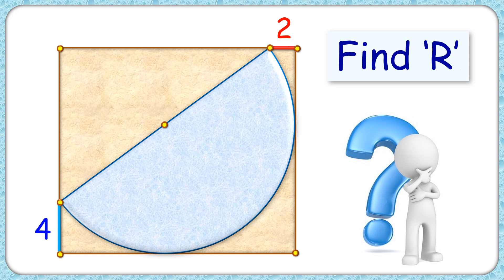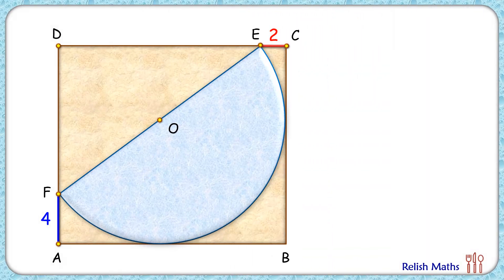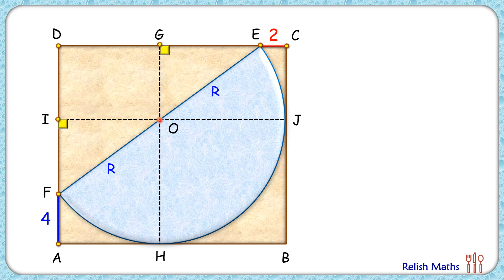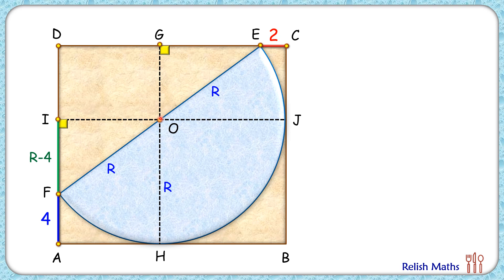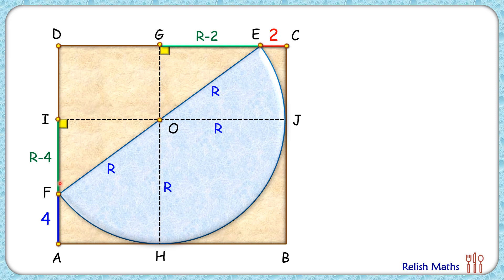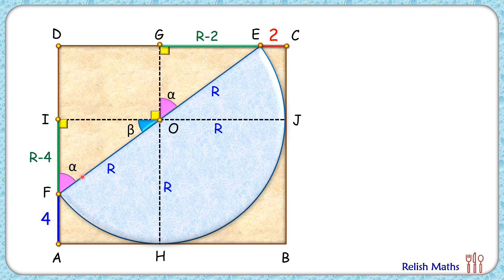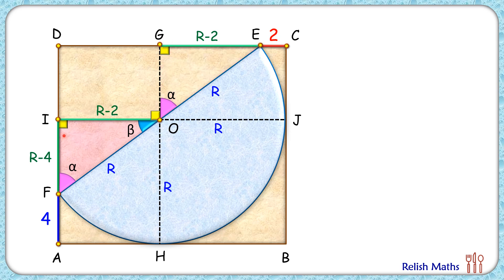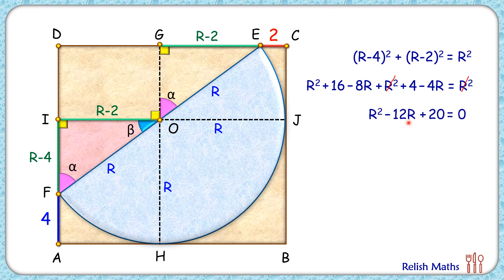find radius of semicircle maths geometry exam olympiad cds cat sat iit cbse ssc cgl 217